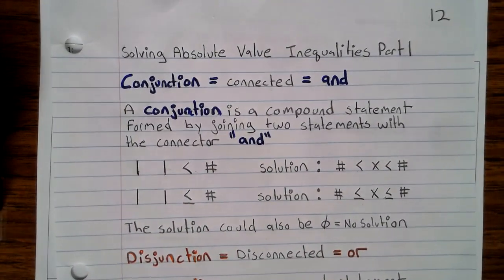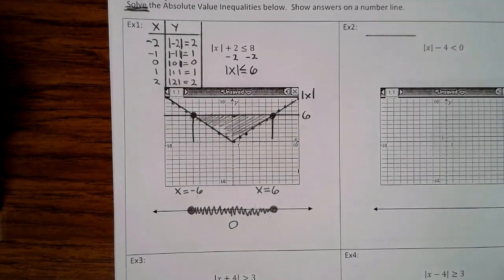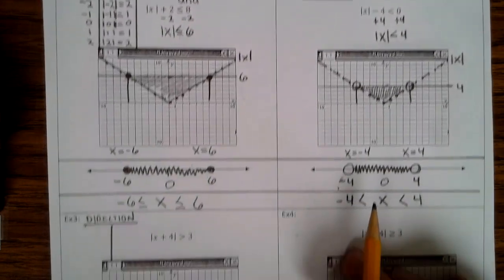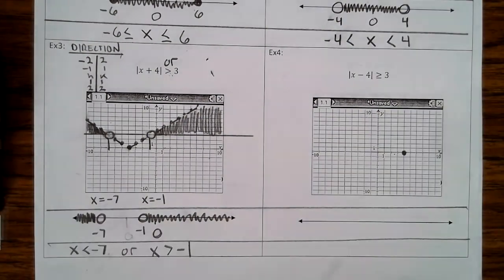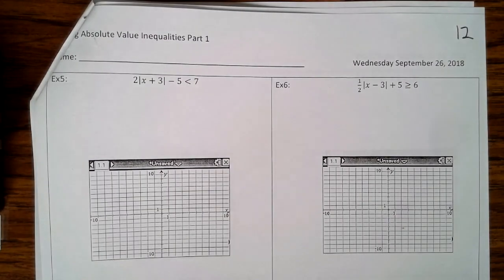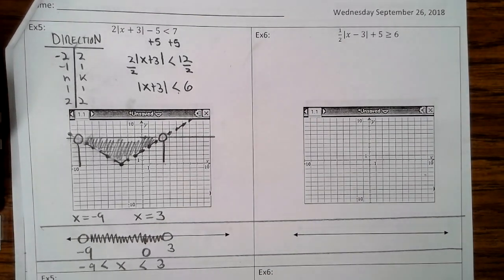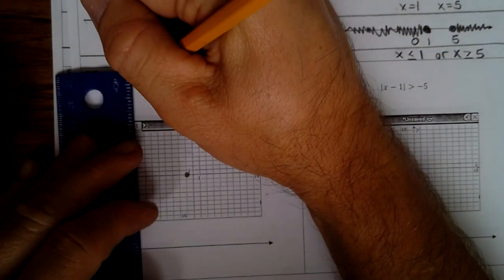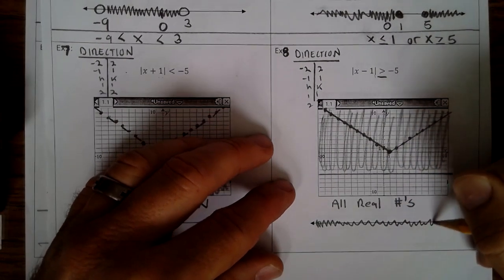9 26 18 Wednesday Solving Absolute Value Inequalities Part 1 and Part 2